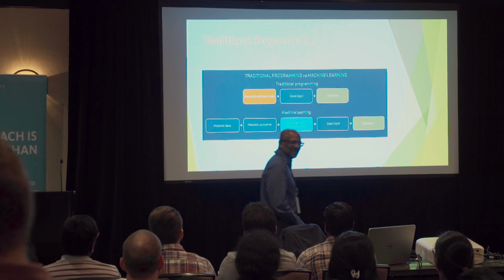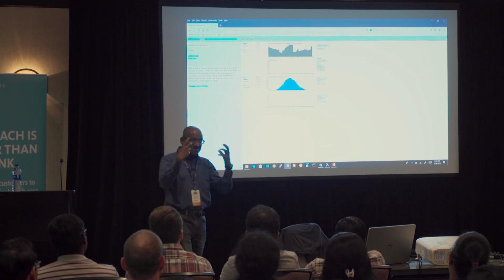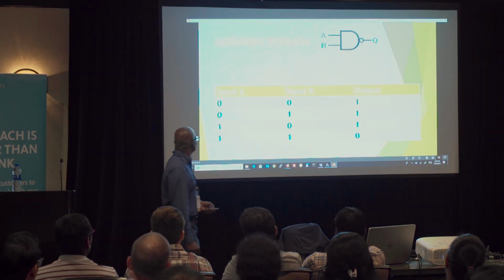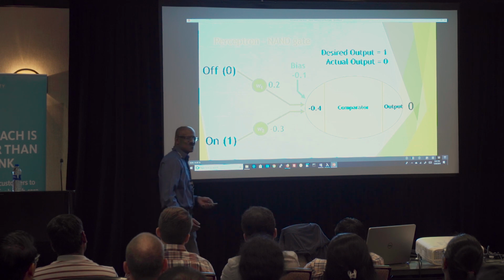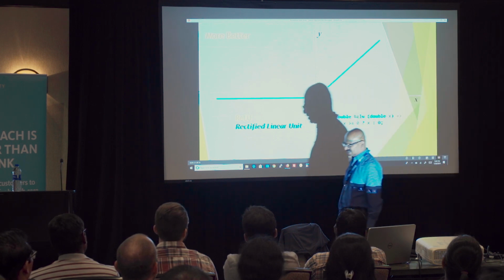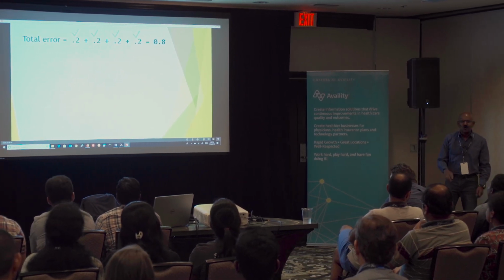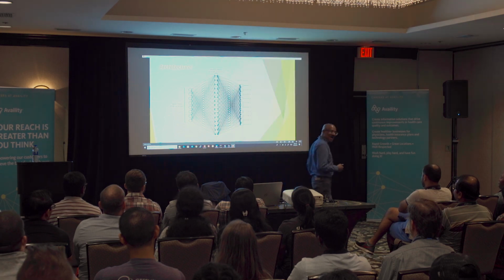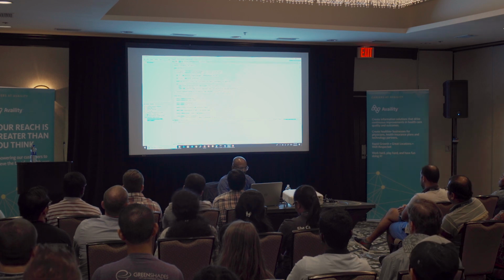Ravishankar Nair - Building a Neural Network in One Hour